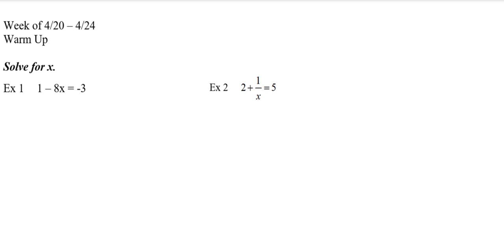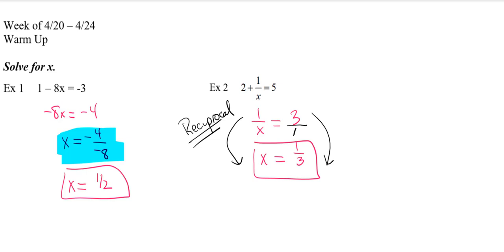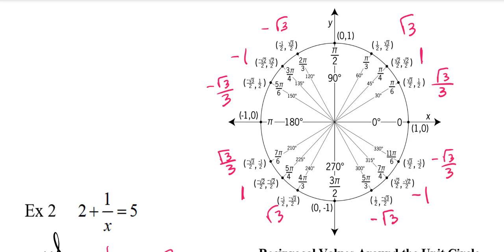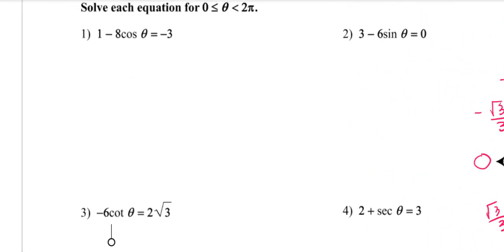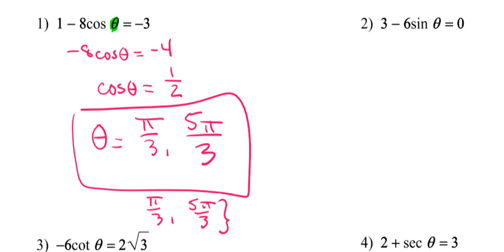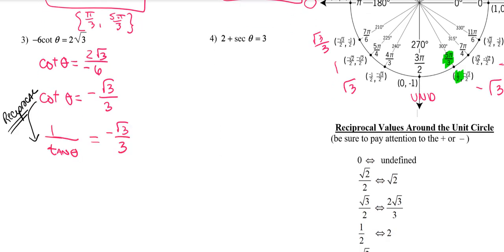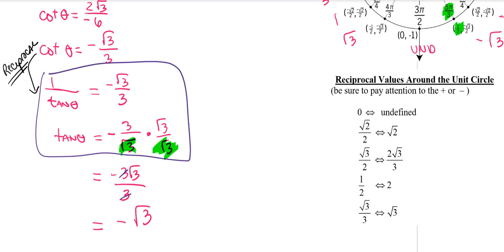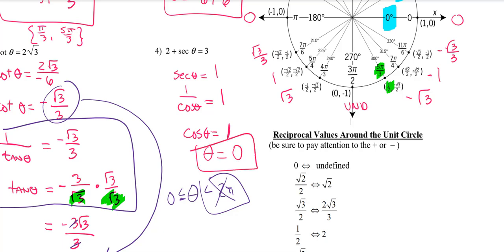Solving Trig Equations Level 1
How to solve trig equations. Level 1 has no steps "inside", meaning the angle is just theta, not something like (theta + 2pi).